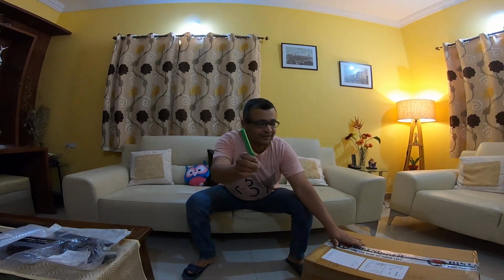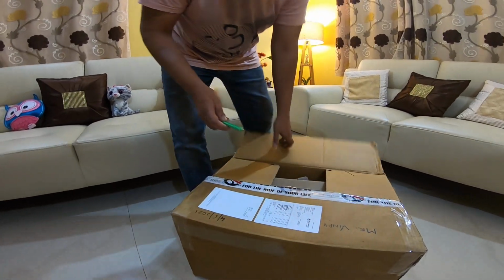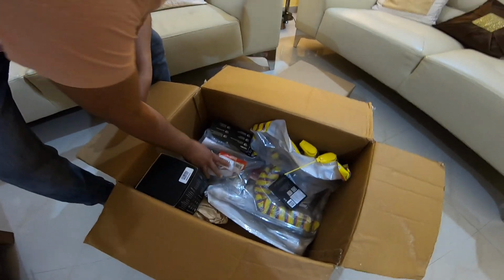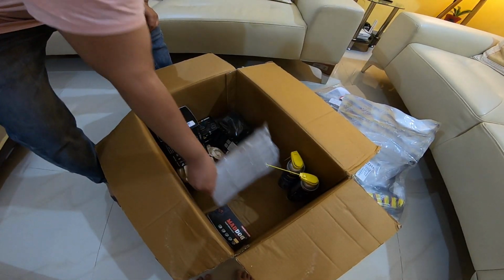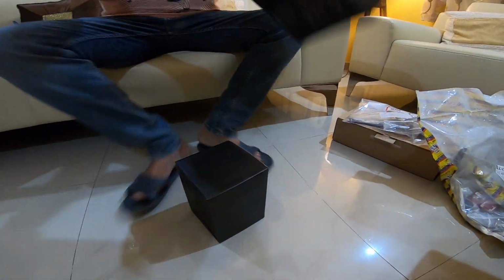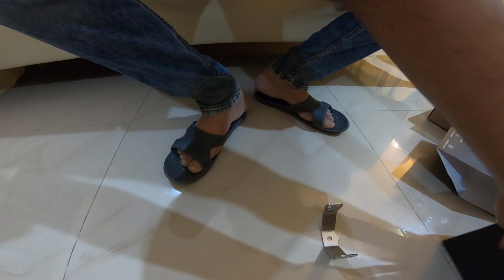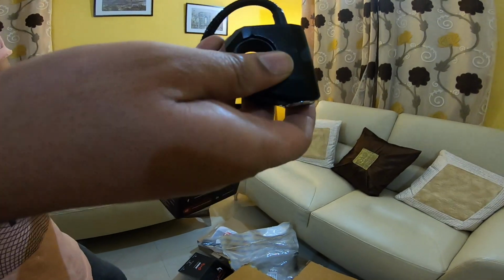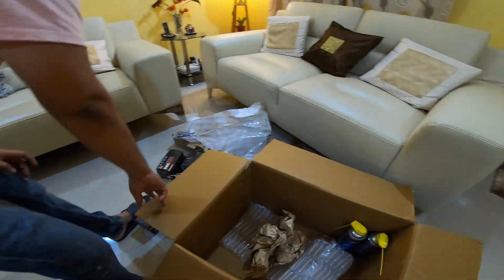Kawasaki Versys 650 | Unboxing | Long Awaited Accessories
Unboxing long awaited accessories for my Versys 650